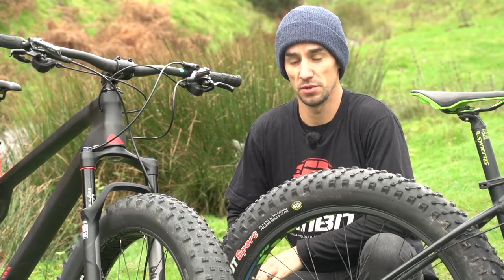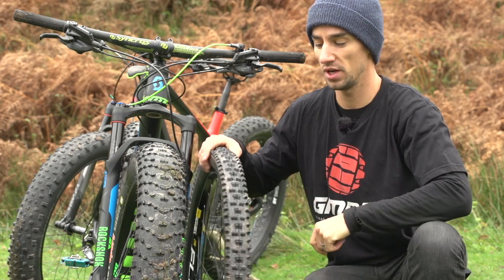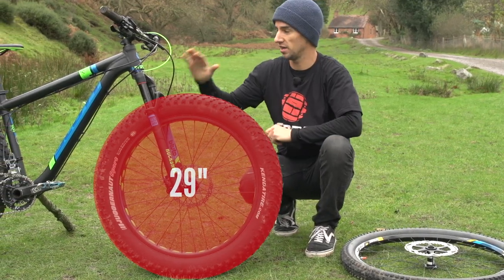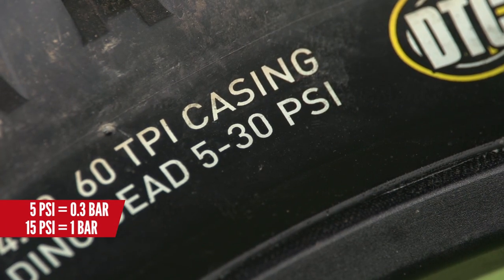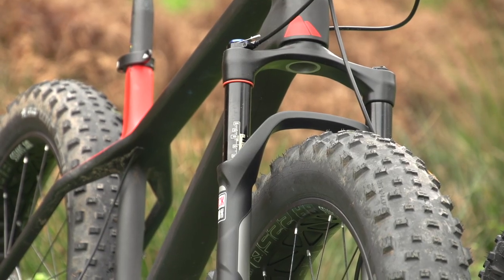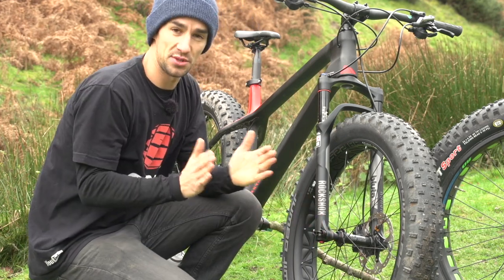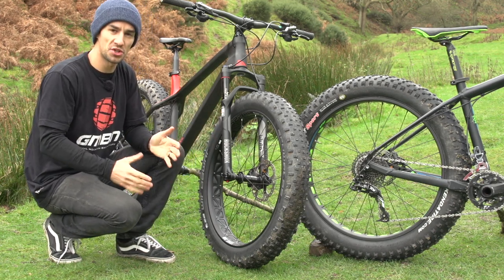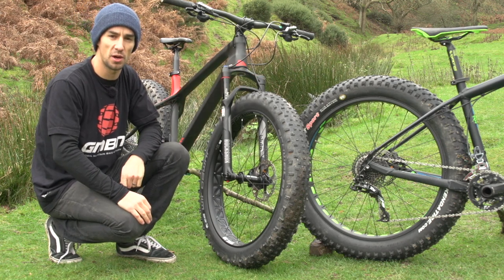What Is A Fat Bike? | GMBN Explains Fat Bikes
Massive tyres and seemingly limitless grip. We look further into fat bikes.

There is an exploding popularity with fat bikes, they are now seen everywhere. Neil looks at the similarities and differences of fat bikes compared to conventional mountain bikes.